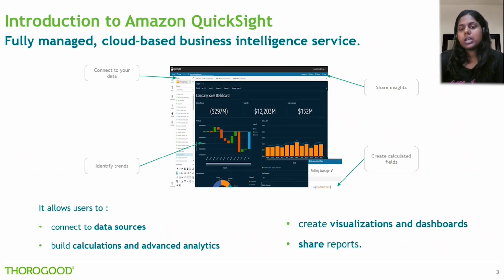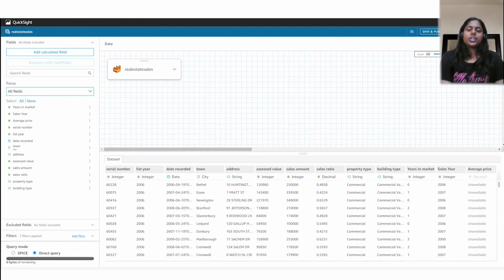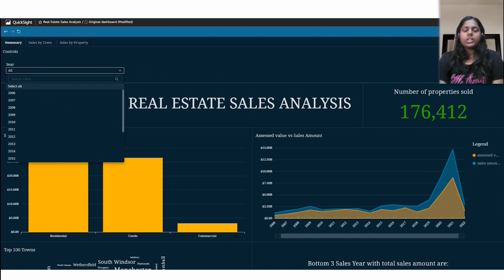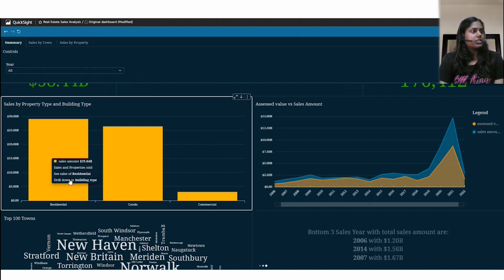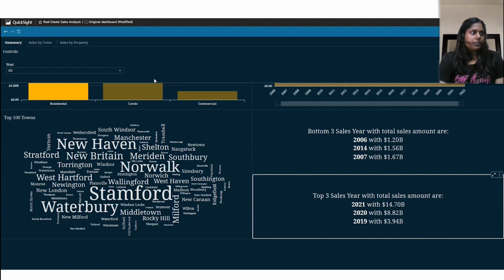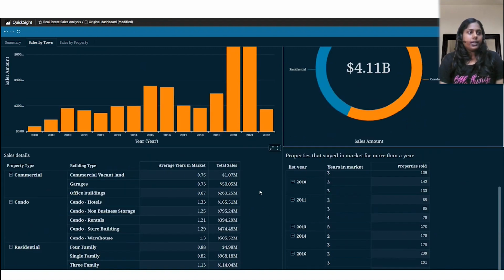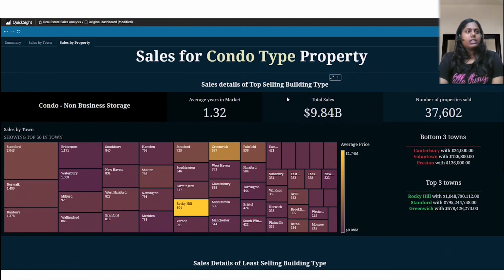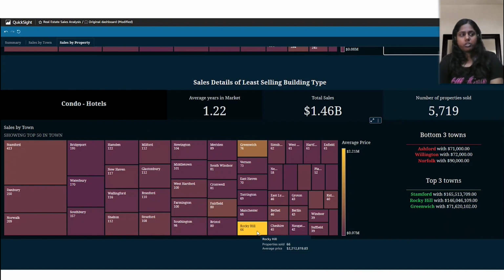AWS QuickSight Sales Overview Dashboard Demo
QuickSight is Amazon’s business intelligence platform. It is used by organizations across the globe to help people visualize and understand their data. QuickSight’s collection of features, which consists of a range of visual options, simple native AWS integration, machine learning capabilities, and a super-fast data processing engine; provides a powerful analysis platform for your data. QuickSight enables quick and easy analysis for everyone in an organization, regardless of your role.

In this short video, Thorogood Data and Analytics Consultant Aarthe S. Radhakrishnan presents a dashboard created using Amazon Quicksight to analyze real estate sales information. It covers various features of Quicksight and how they can be leveraged to create and publish a dashboard for powerful analysis of your organization's data.